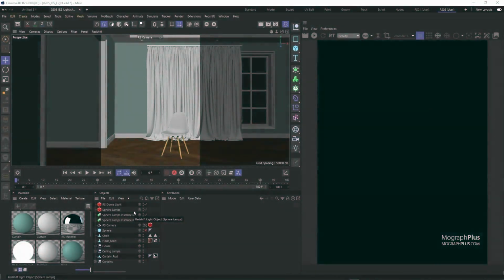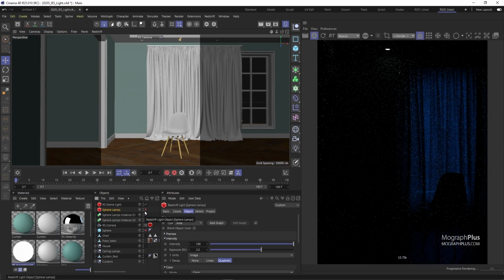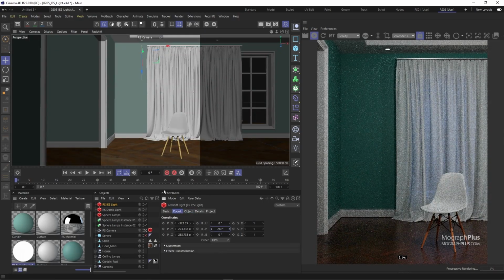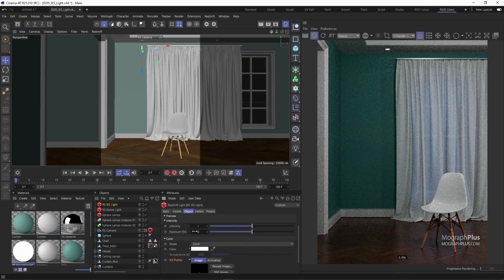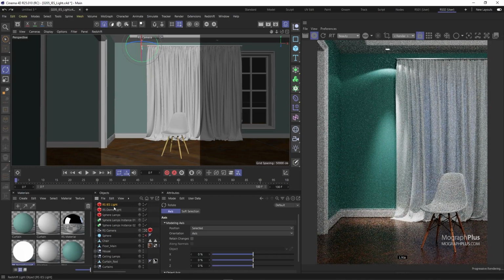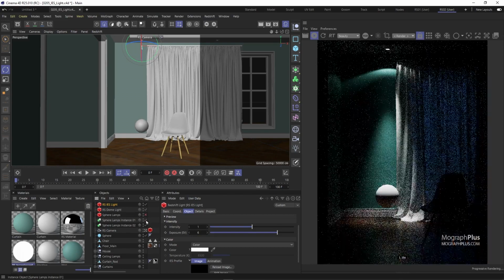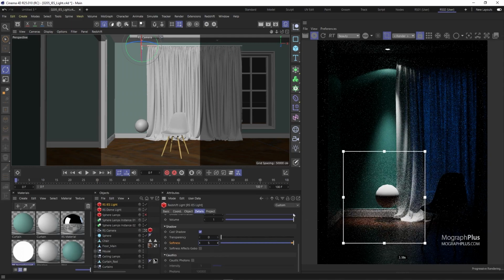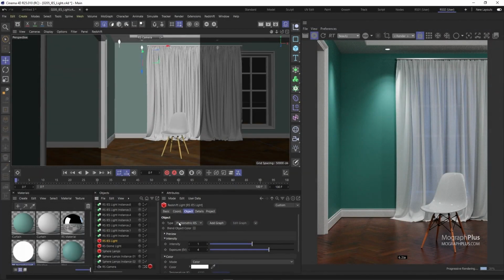09 IES Light